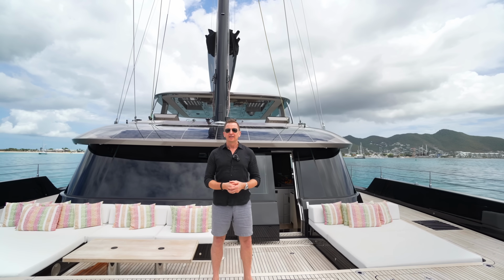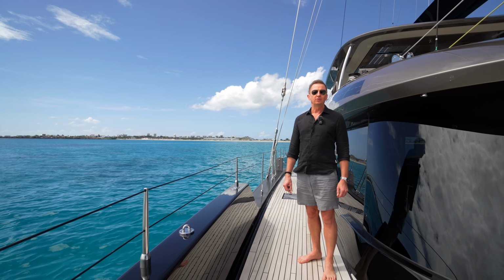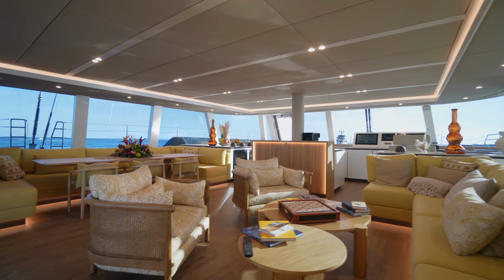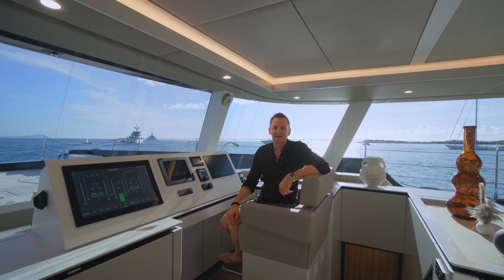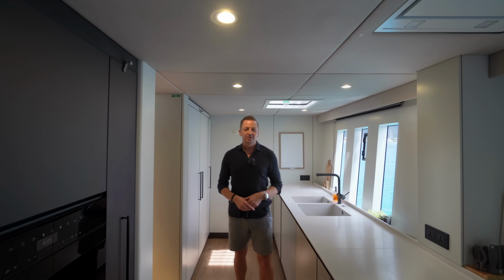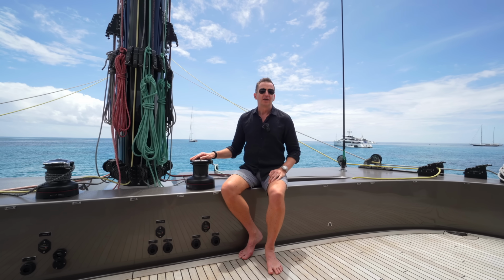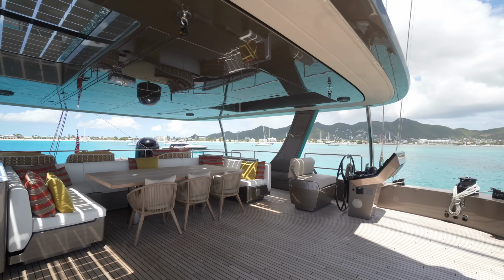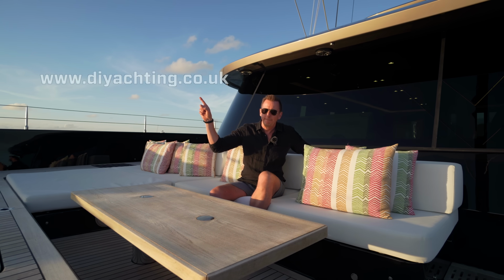Sunreef 80 Eco Walk Through – The Idler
Welcome to S6 Marine’s exclusive walk-through of The Idler, our stunning Sunreef 80 Eco that’s redefining eco-friendly luxury yachting. This isn’t just any review—we’re showcasing our new build project, a yacht we handled from conception to launch for the owner. Join our Managing Director, Matt Abbiss, as he guides you through this remarkable boat, showcasing its sustainable technology, state-of-the-art design, and premium comfort features. And if you're dreaming of embarking on your own new build project, this video offers you a firsthand look at what’s possible when expert craftsmanship meets visionary design.

In this video, you’ll discover:
• A detailed tour of the spacious, modern deck and innovative layout
• The advanced eco-technology that powers a superior, sustainable yachting experience
• How The Idler embodies both luxury and performance for discerning buyers

At S6 Marine, we’re committed to providing exceptional yachts and unmatched service.